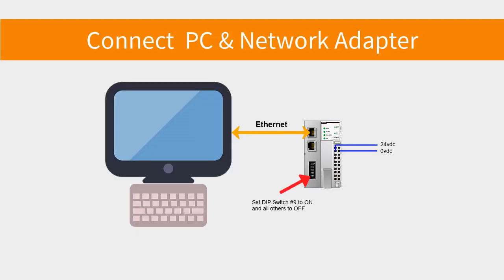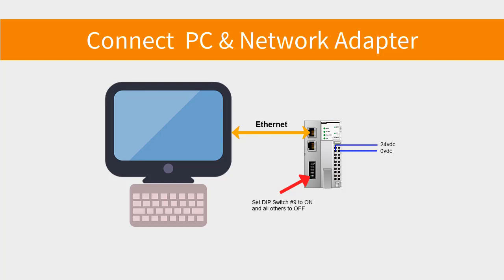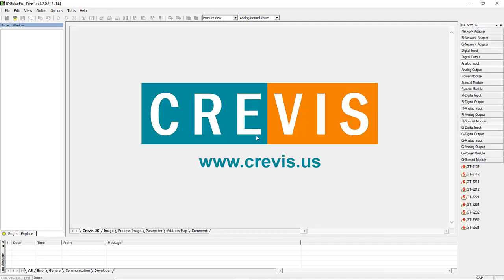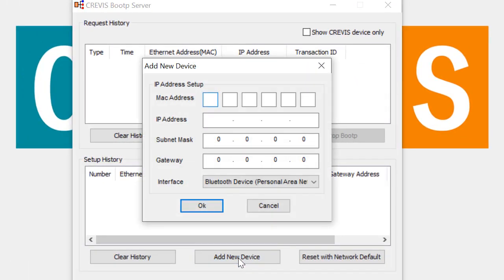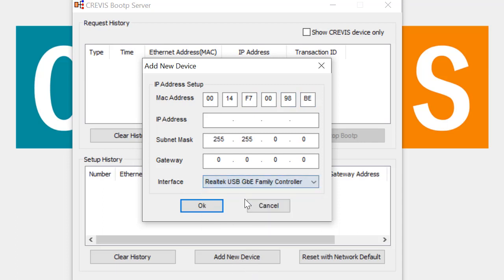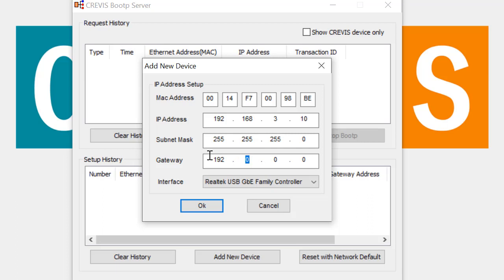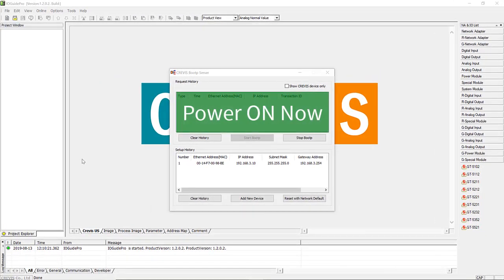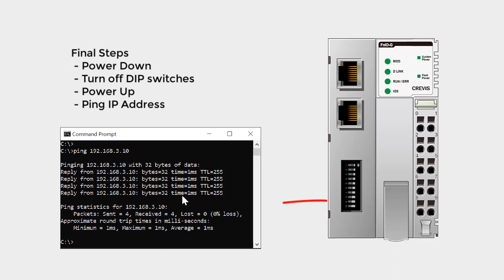Tutorial: G-Series I/O - Part 1, Setting an IP address via BootP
This is a quick tutorial on setting the IP address, Subnet and Gateway in a G-Series Remote I/O Network Adapter.

The BootP Server utility in the IO-Guide software is utilized